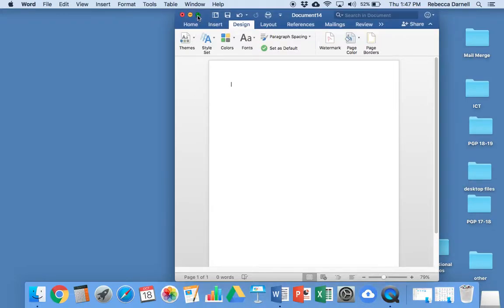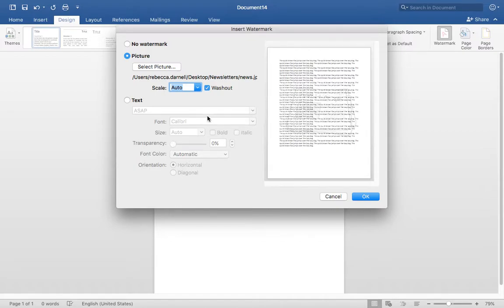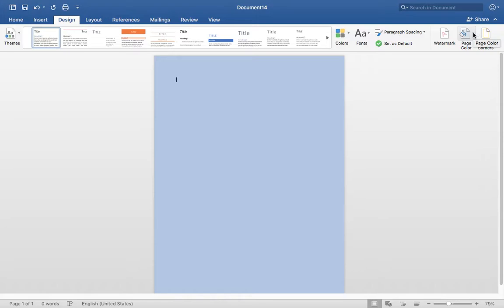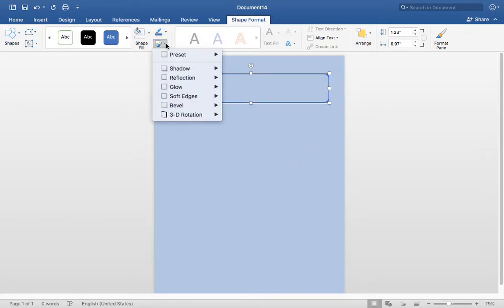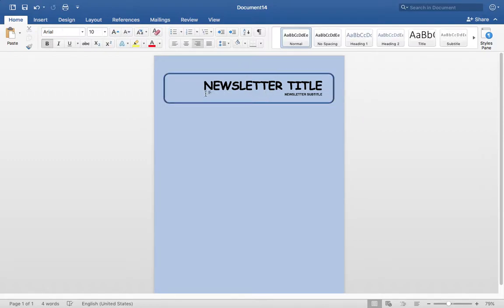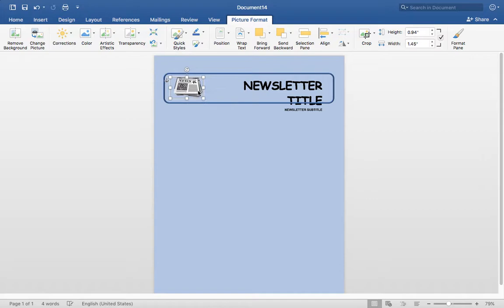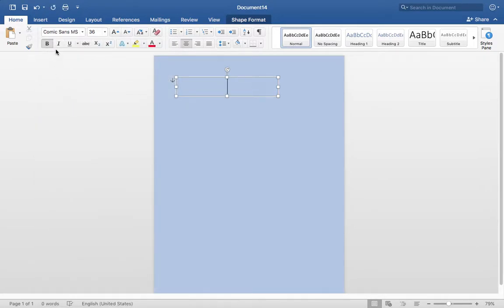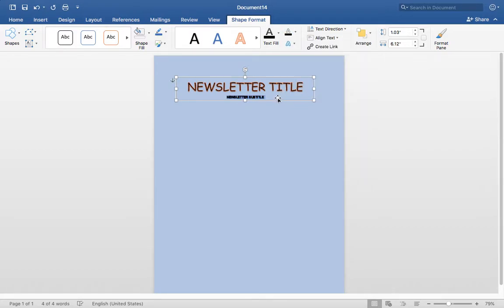NEWSLETTER DESIGN IDEAS